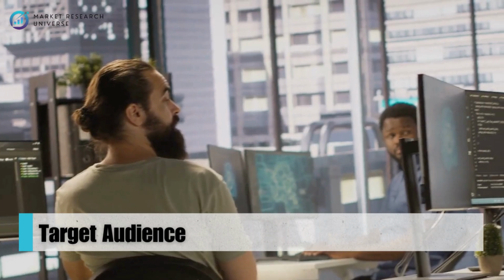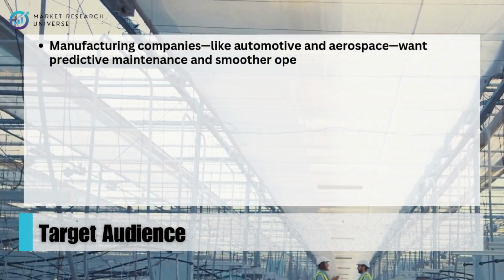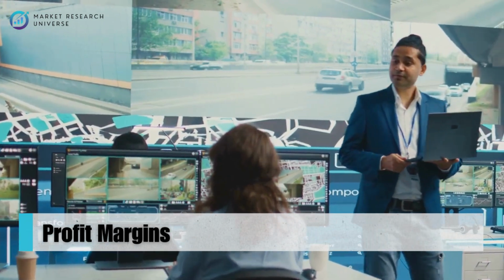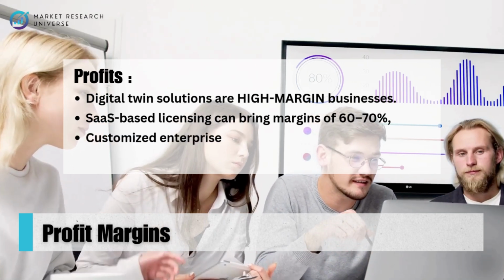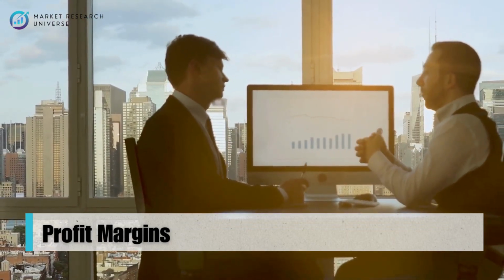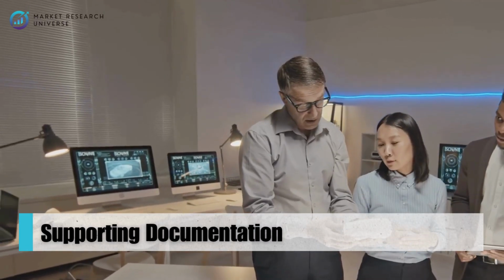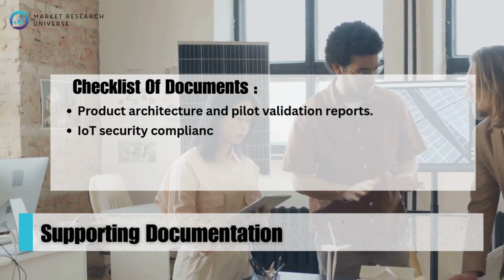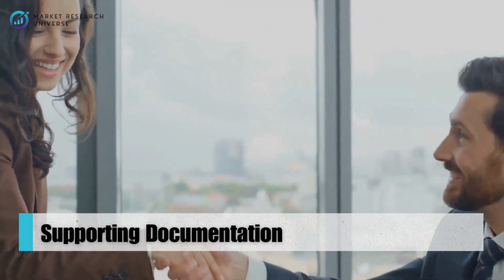How to start a _ DIGITAL TWIN SOLUTION BUSINESS IN INDIA I Startup Business Idea & Business Plan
How to Start a Digital Twin Solutions Business in India | Complete Step-by-Step Guide

Ever imagined having a virtual copy of a factory, a city, or even a human heart—that works just like the real thing? That’s the power of Digital Twin Technology! 🌐✨

In this video, we’ll walk you through everything you need to know to launch your own Digital Twin Solutions Startup in India. From identifying your target audience, understanding market growth, building financial plans, funding options, profit margins, legal compliance, to scaling your business—we’ve covered it all! 📊💡

Whether you’re a tech entrepreneur, Industry 4.0 startup, or enterprise innovator, this guide will help you build and scale your business in one of the fastest-growing technology sectors of the decade. 🔥

👉 What you’ll learn in this video:
✅ What is Digital Twin Technology & Why it’s booming in India
✅ Target audience & industries adopting digital twins
✅ Market size, growth trends & opportunities 📈
✅ Sales & marketing strategies for success
✅ Investment & funding options 💰
✅ Profit margins & break-even analysis
✅ Legal compliance & supporting documents 📝
✅ How Market Research Universe can help you grow 🚀

The future of Industry 4.0 in India is here—don’t miss the chance to be part of it!
💡 At Market Research Universe (MRU), we help startups and businesses turn pilot ideas into investable operations. From custom market sizing, financial models, pilot design, and regulatory monitoring — we’ve got you covered.

📞 Need help starting up?
✅ Business plans 📋
✅ Pitch decks & financial models 📈
✅ Govt scheme navigation 🏛️
✅ Digital marketing & strategy 💡
✅ Business Registration and Compliances 💡

🌟 Contact Market Research Universe (MRU) to get started with expert insights and startup solutions!

🛠️ Need expert support?
👉 Market Research Universe offers end-to-end market research, business planning, Pitch Deck, GTM strategy, and startup advisory. 🔍💼